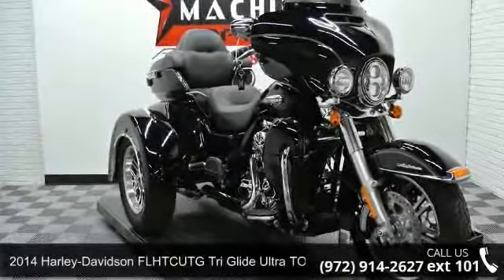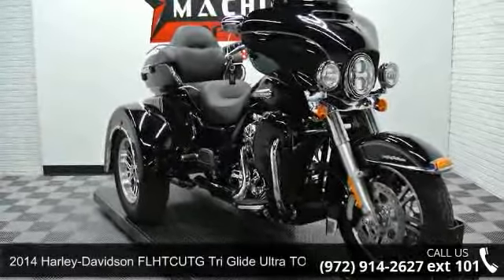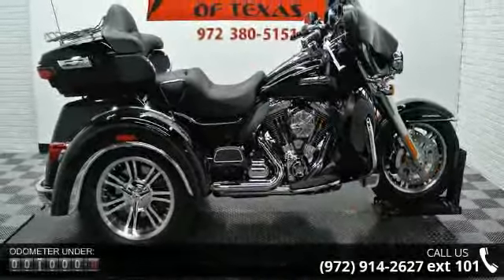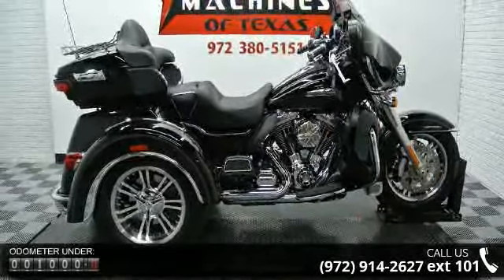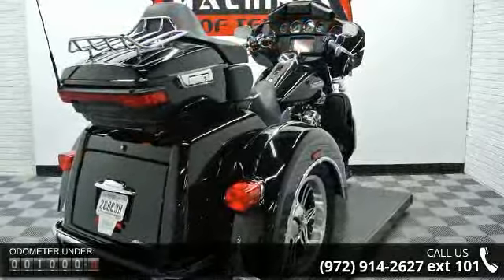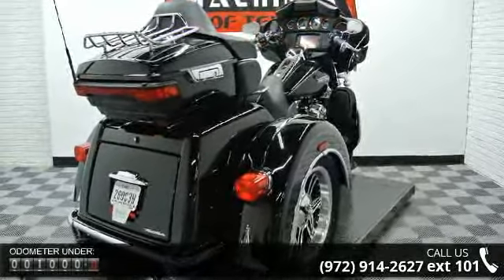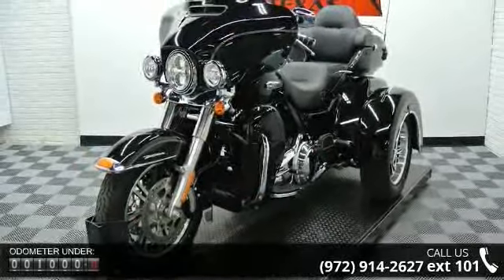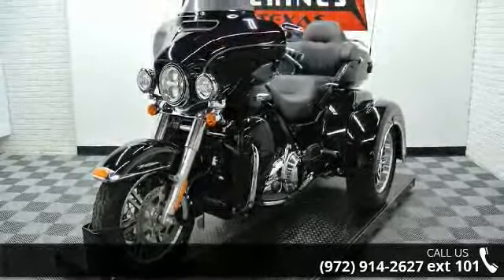2014 Harley-Davidson FLHTCUTG Tri Glide Ultra TOURING - D...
2014 Harley-Davidson FLHTCUTG Tri Glide Ultra TOURING Condition: Used Mileage: 1289 Exterior Color: BLACK Stock: #14218